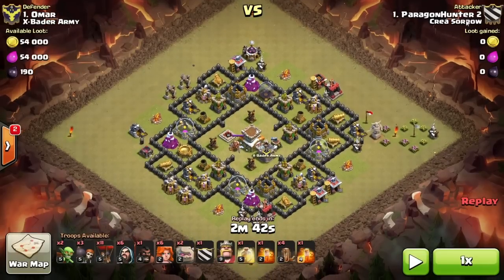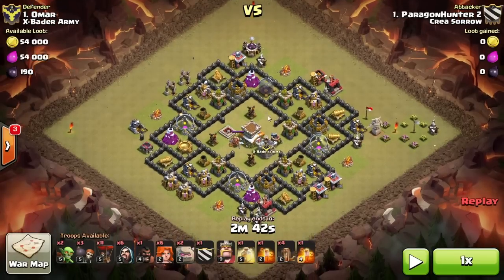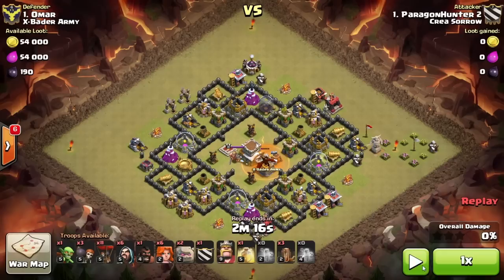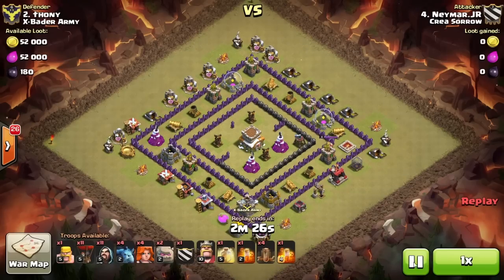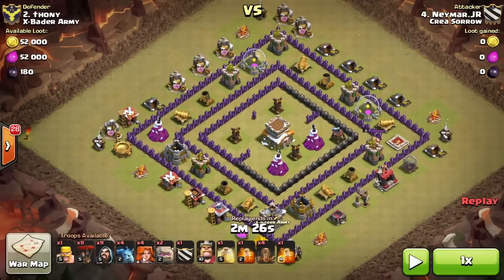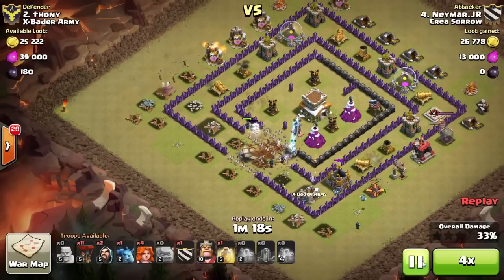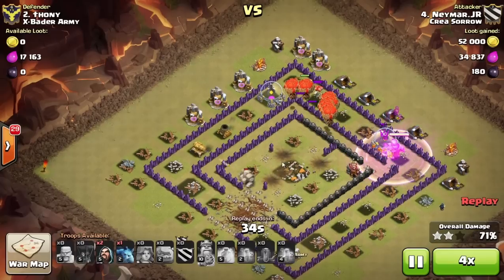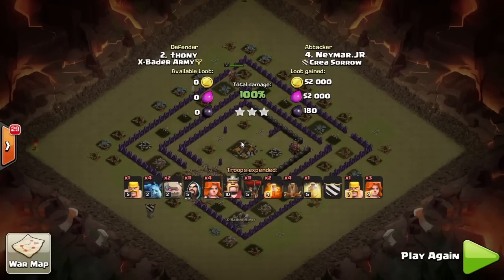Clash of Clans - TH8 GoVaLo Attack Strategy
What's up fellow Clashers! In this Clash of Clans video I will be showing you how to use the GoVaLo (Golem, Valk, Balloon) attack as a TH8. It is a very strong attack and you can 3 star every TH8 Base that has the 3 air defences in a single compartement.

This is what you will need:
►2 Golems (Any Level)
►4-6 Valks (Any Level ) + 3 Max Valks from your cc
►6-10 Wizards (Level 5+)
►0-6 Wallbreakers (Level 5+)
►9-12 Loons (Level 5+)
►Some troops to lure the cc
►1 Heal spell
►4 Earthquake spells
►1 MAX Poison from your cc + your own poison (Any Level)

This is how it works:
►First lure out the enemy clan castle troops and kill them with a double poison spell, make sure you wait a couple of seconds to drop your 2nd spell
►Next drop your 4 Quakes on your desired position so you can acces the core
►Spread out your golems and put your wizards behind to create the funnel for your valks.
►Once the funnel is created drop your valks and your king so they head to the core.
►Drop your heal spell in the core
►Start deploying your balloons in pairs of Max. 2 on the remaining defences once the air defences air down (Arc en wiz towers first!)
►Watch how your troops wreck the base and use your Barbarian King's ability on time!

PLAYER REVIEWS
Clash of Clans proudly announces over five million five star reviews on Google Play.

Category: Games
Updated: 10 June 2014
Version: 6.108.5
Size: 53.3 MB

Requires Android 4.0.3 and up